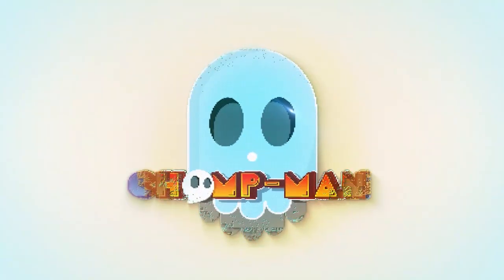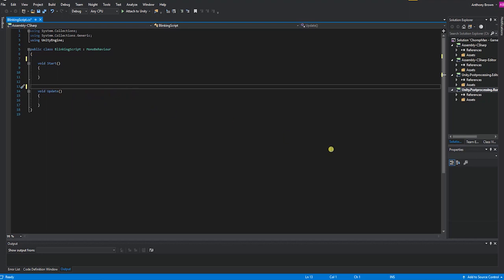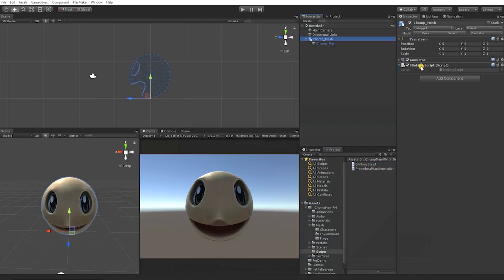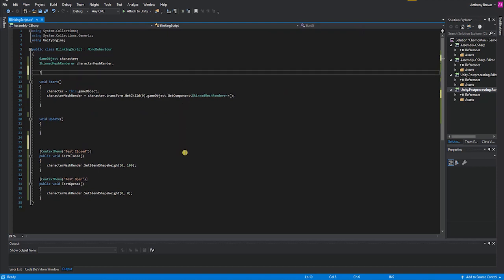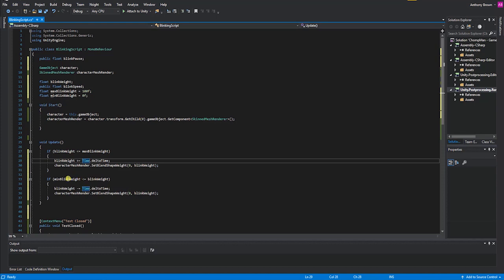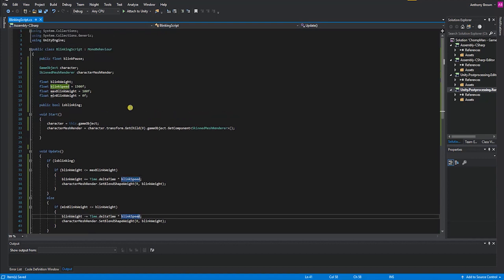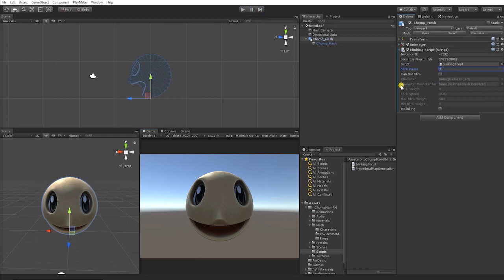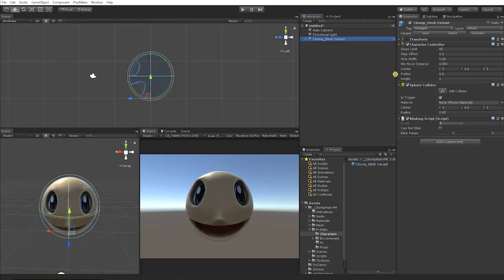Character blink & setup - ChopMan - Games made easy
In this games made easy video, we'll be showing you how to create an automatic character blink script & set up the player character for the chop man - game using code.

This automatic blinking script is the kind of script  that we recommend that you save & not only use with this character & game, but for characters in any other game you develop.

& While not 100% necessary for our game to function, small nuances such as this can easily help bring a character & game to life when viewed by the player.